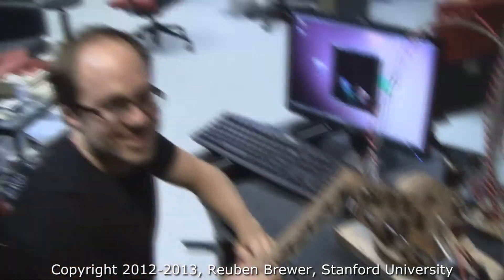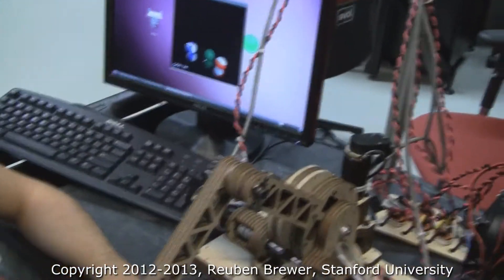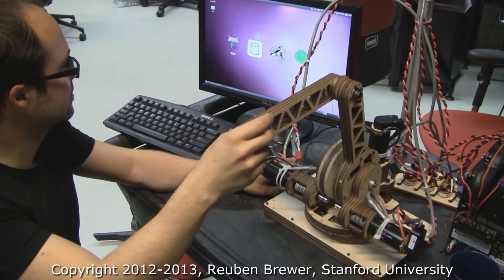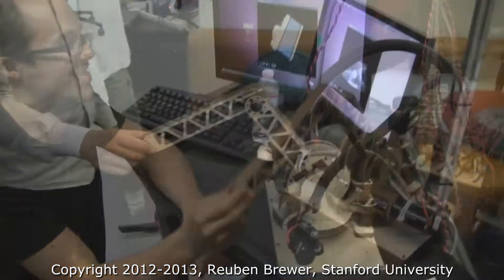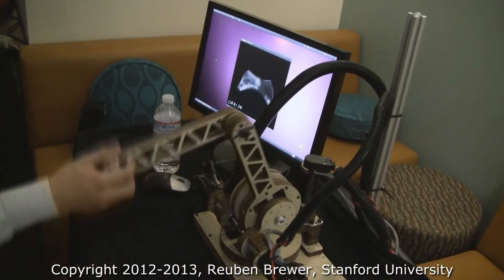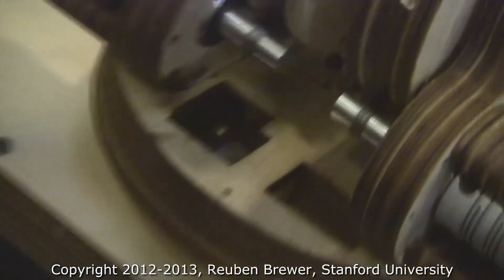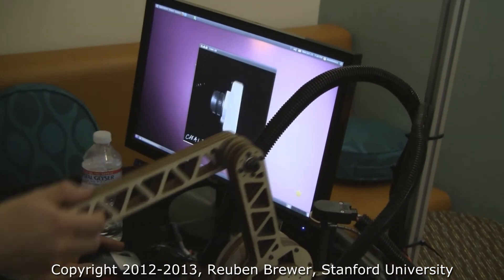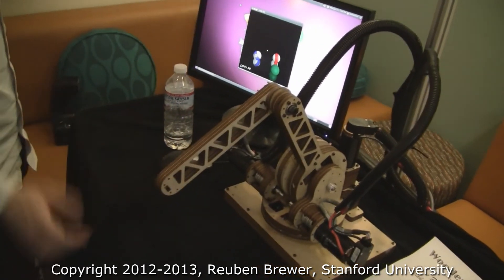CS235: Applied Robot Design, Final Project-Jonas Forrslund and Michael Yip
This is a 3-DOF haptic device constructed as the final project for the CS235: Applied Robot Design for Non-Robot-Designers at Stanford University. The students designed, constructed, and programmed the robot from scratch in three weeks.
Team Members: Jonas Forrslund and Michael Yip